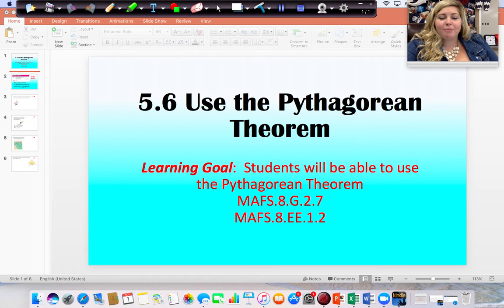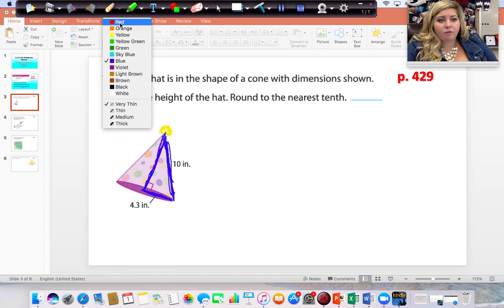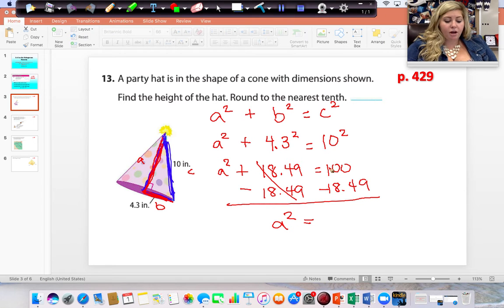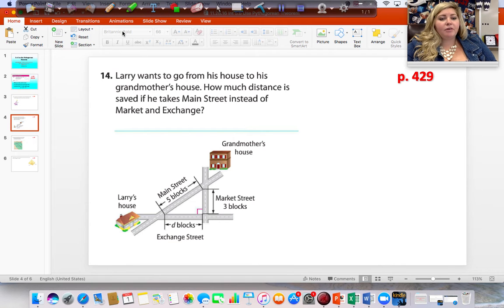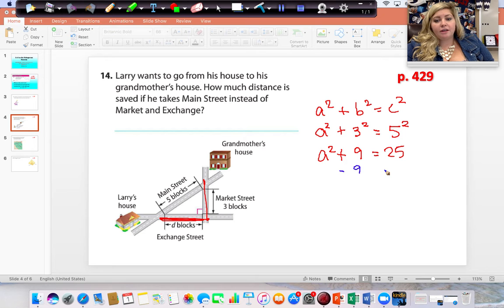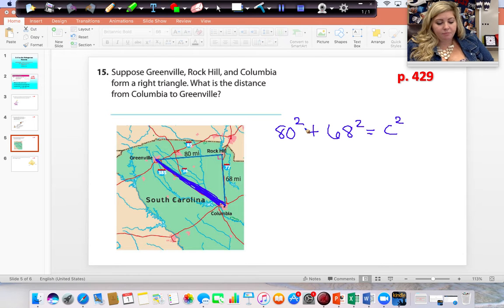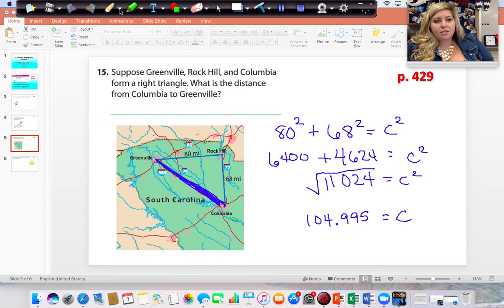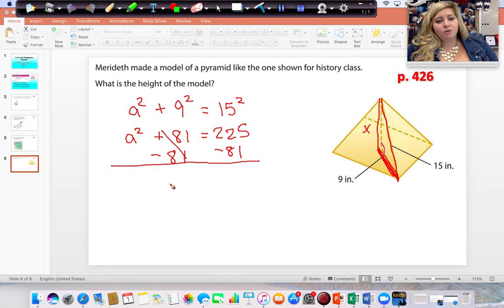8th grade 5.6 Use Pythagorean Theorem